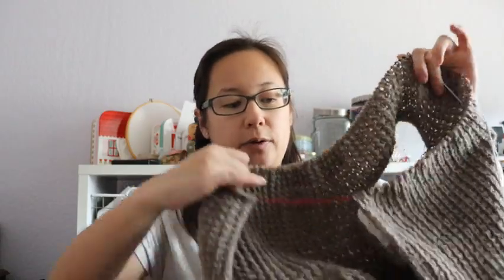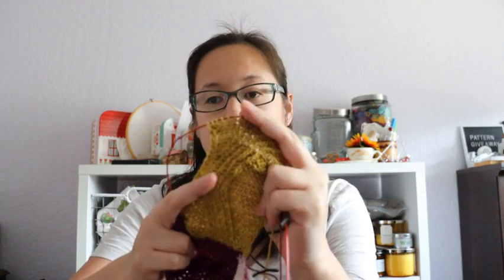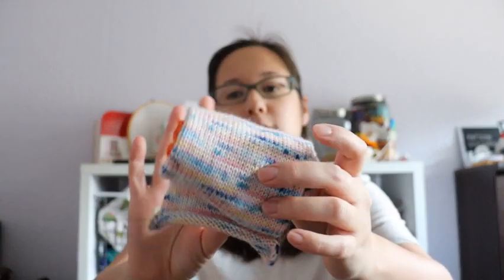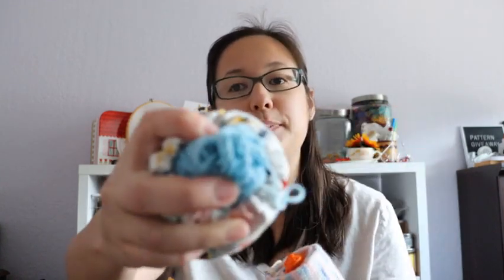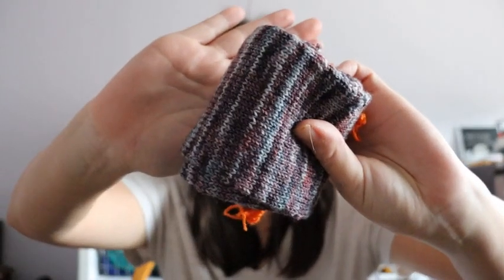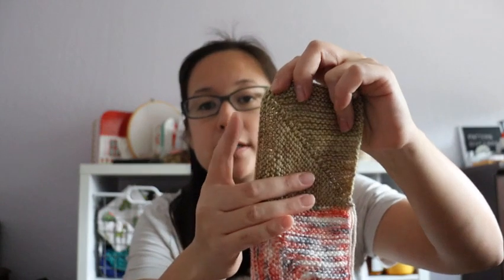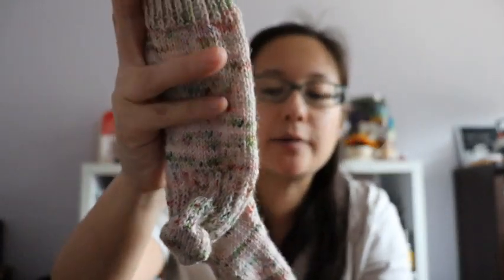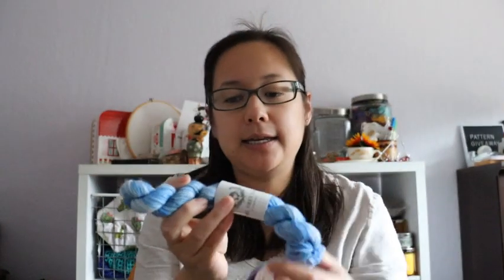WIP Parade 2023 // Knitting Chat